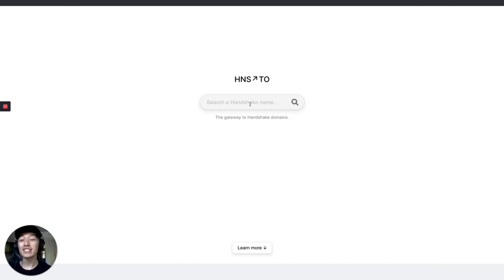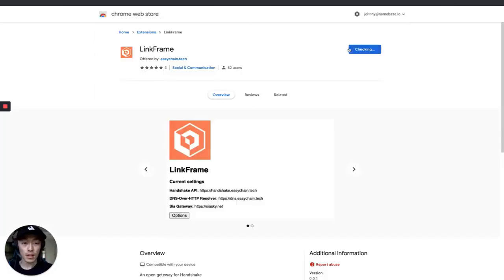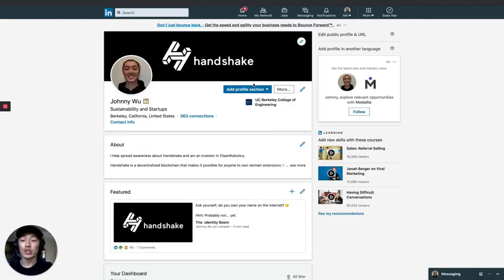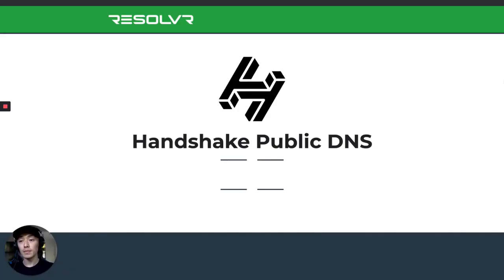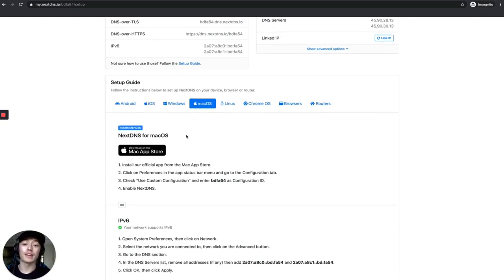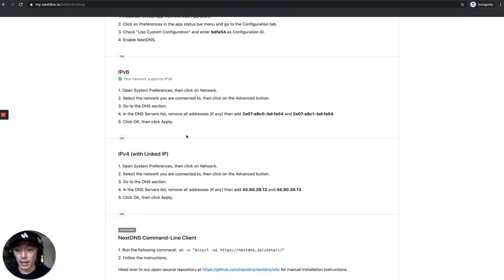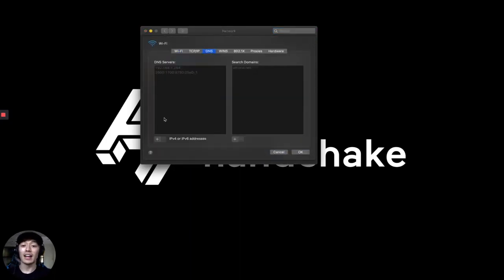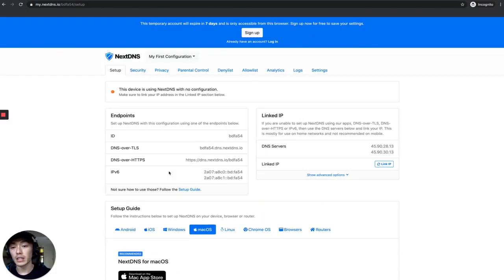How to Resolve Handshake Domains